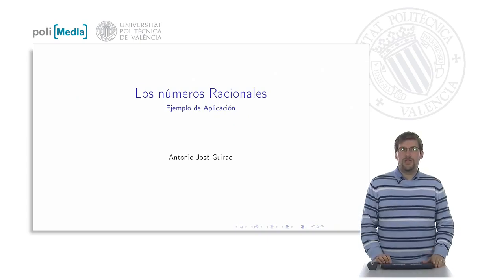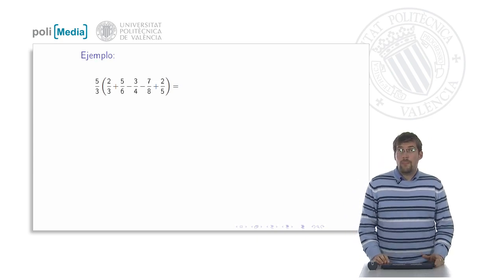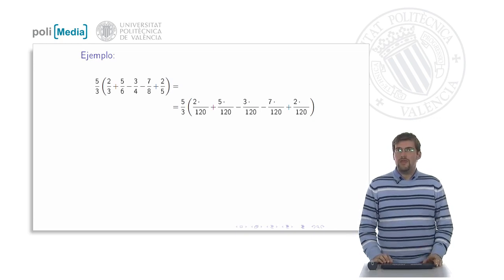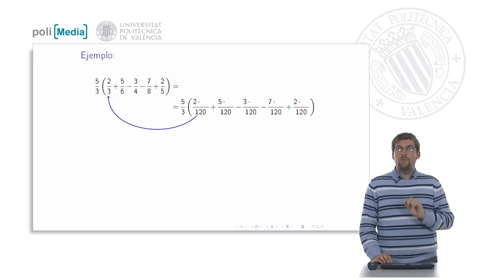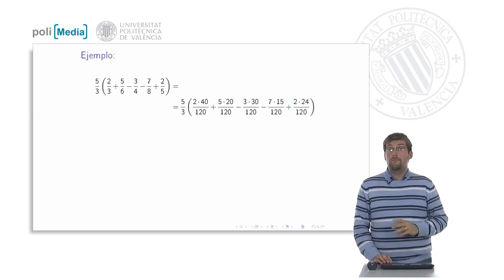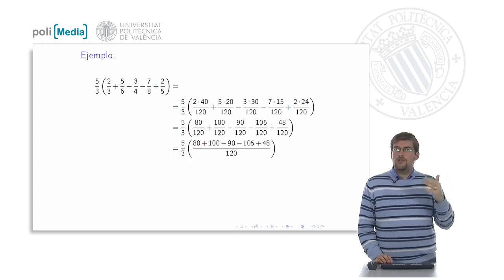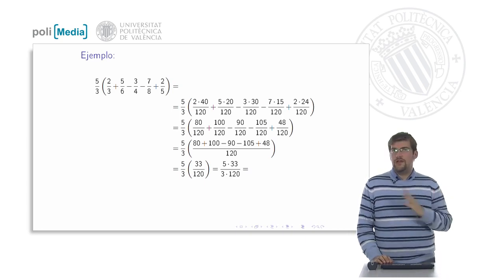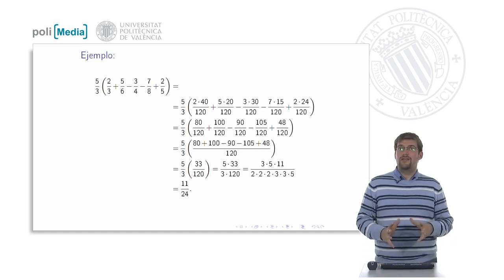Rational numbers: Examples of application | 11/27 | UPV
Título: Rational numbers: Examples of application

Descripción automática: In this video, the instructor builds upon previous lessons about rational numbers with an in-depth demonstration of how to perform calculations involving multiple fractions. An instance is presented where five-thirds is multiplied by an expression containing five different fractions in an addition-subtraction sequence. The instructor emphasizes using the associative property to group and add fractions and starts the operation from the innermost part of the expression.

Firstly, the concept of finding the least common multiple (LCM) of denominators is revisited, illustrating its extended application for more than two fractions. Here, an LCM of 120 is used to transform all five fractions to have the same denominator to simplify the operation. The importance of equivalent fractions with a common denominator is highlighted for ease of calculation.

The instructor methodically demonstrates the process by multiplying the numerator of each fraction to make each equivalent to the original with a denominator of 120. The next step is to combine these fractions into a single fraction whose numerator is the result of the combined numerators, while the denominator remains at 120.

The video concludes by simplifying the recently combined fraction multiplied by the original five-thirds fraction. Simplification is achieved by prime factorization of both the numerator and the denominator, eventually canceling out common factors to yield the final result, which is 11 divided by 24. This example is aimed at illustrating the handling of operations involving two or more fractions in complex calculations.